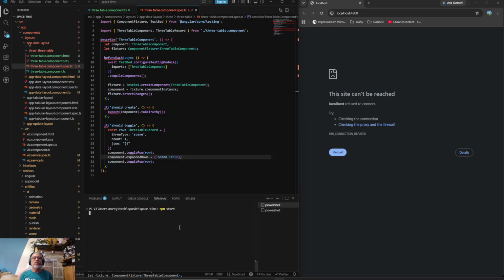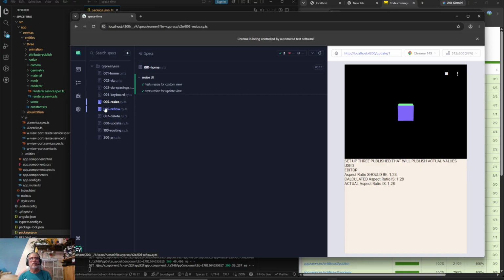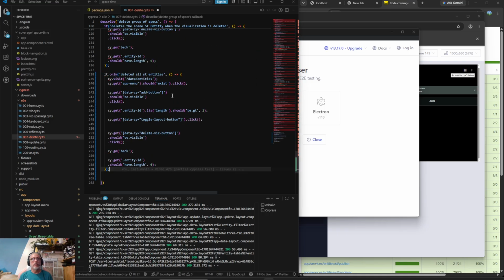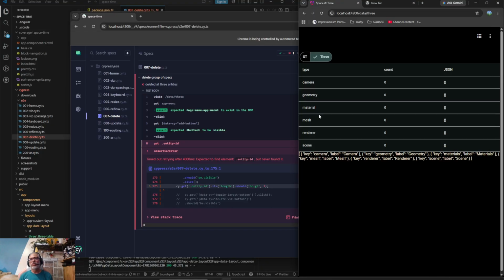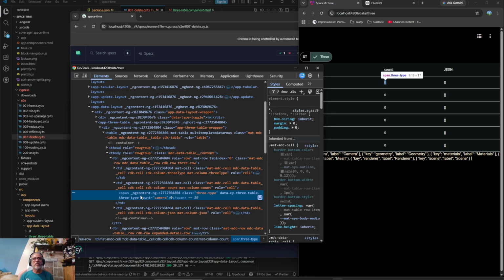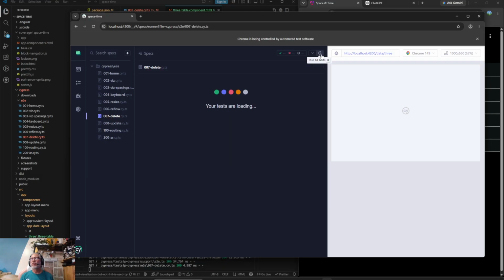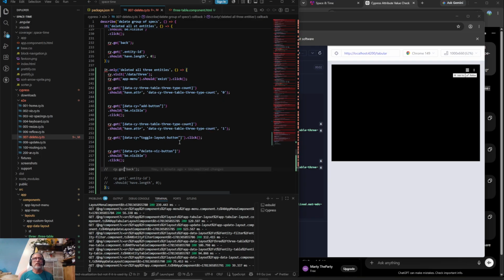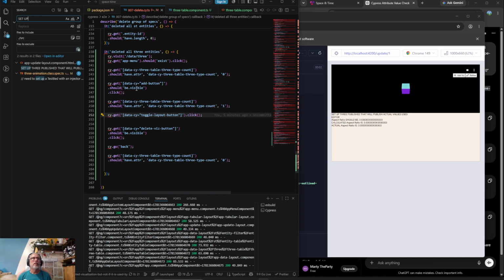515 - ThreeJS and Angular Space And Time Application: e2e cypress testing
In this video I ran all of my e2e tests and then added a new test.